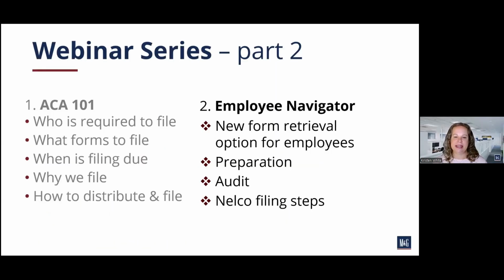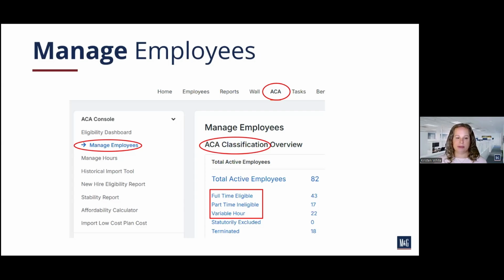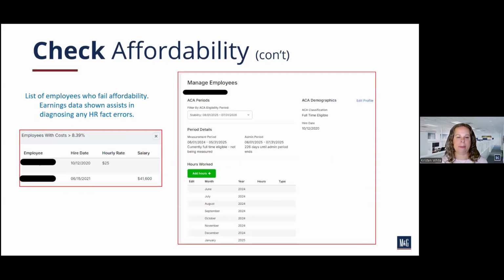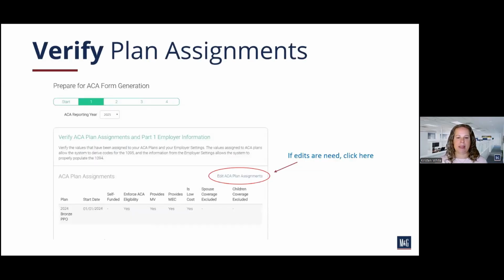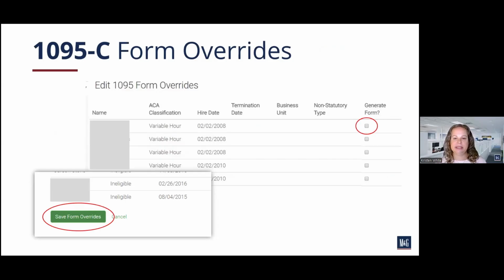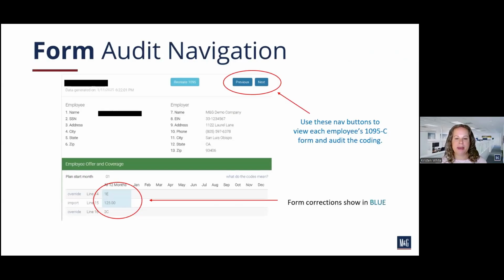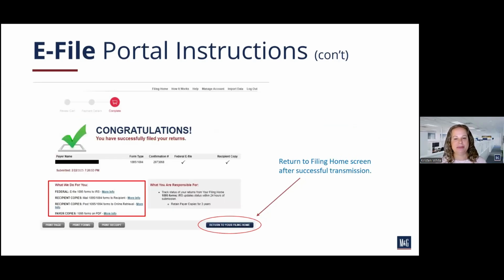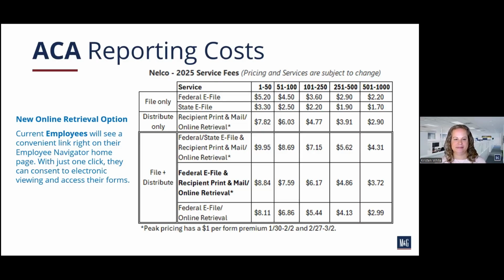ACA Reporting with Employee Navigator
If you use Employee Navigator for ACA reporting, accuracy starts with knowing the system inside and out. As ACA reporting season approaches with forms due to employees by March 2, 2026 (California deadline is end of January), this session will help you prepare, review, and transmit your data correctly so you can avoid common pitfalls that lead to IRS penalties.

Join Morris & Garritano HR Compliance Consultant, Kristen White, for a focused, step-by-step guide to ACA reporting in Employee Navigator.

NOTE: We encourage you to first watch the ACA 101 webinar that was on January 8th to get an overview of ACA reporting to complement and better prepare you for the information covered in this Employee Navigator-specific webinar.